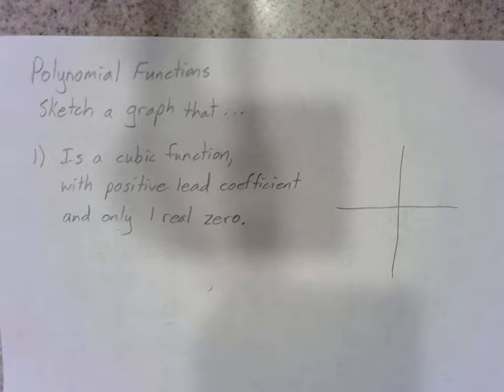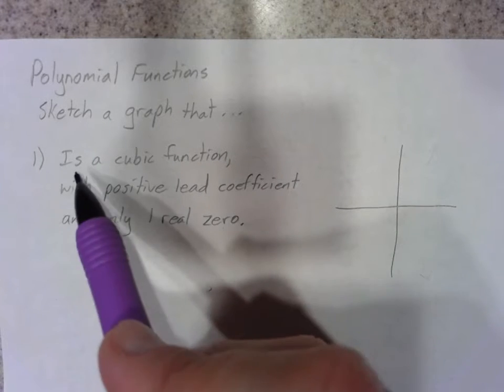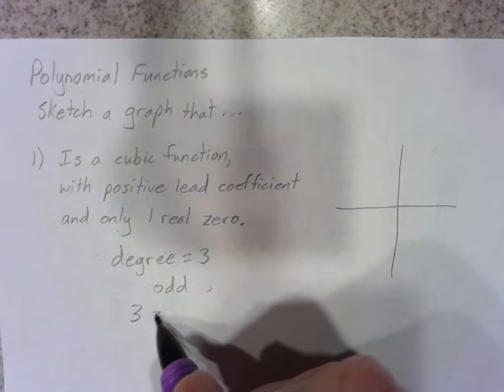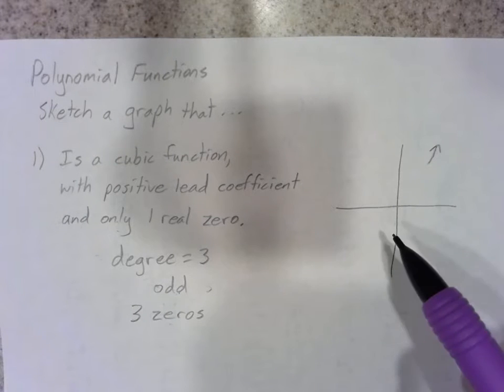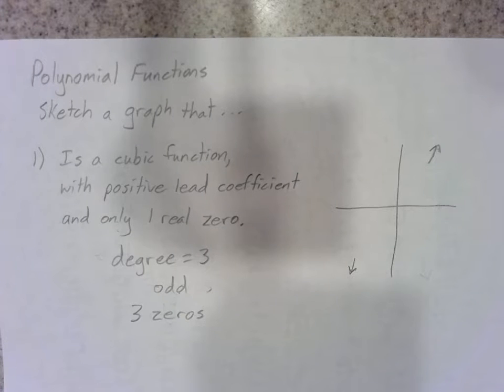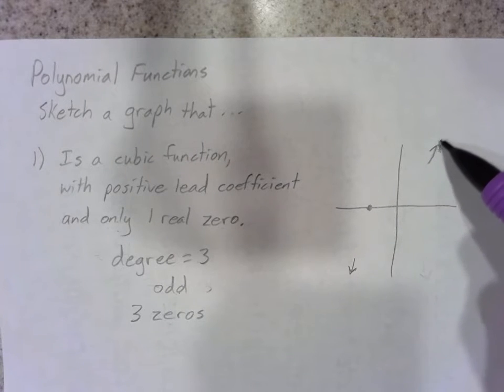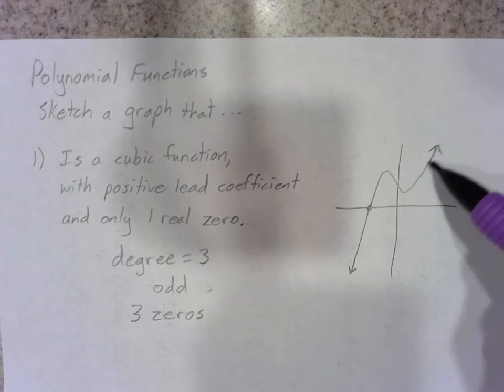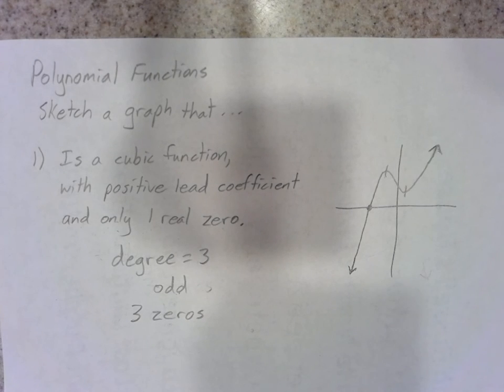Polynomial Functions: Sketch a Graph That . . . #1